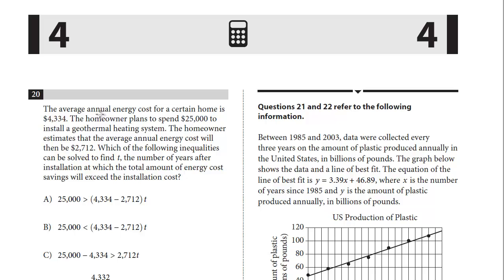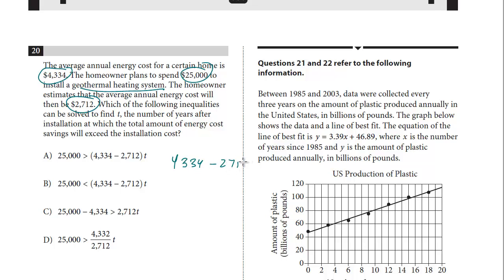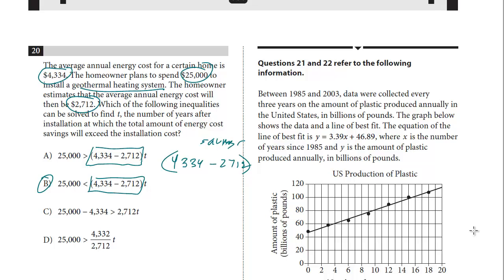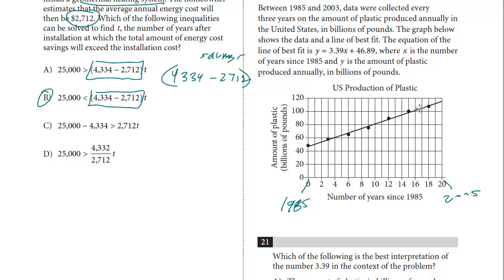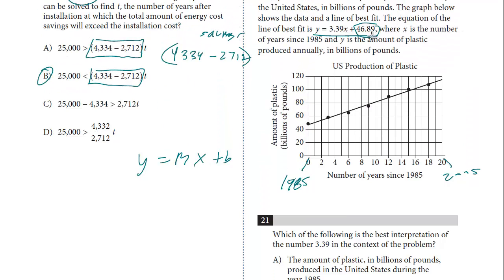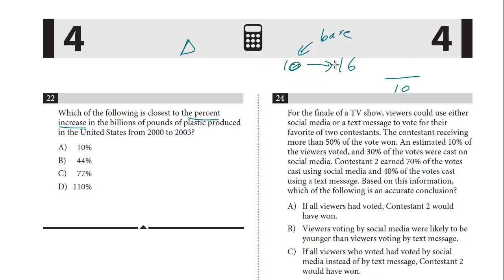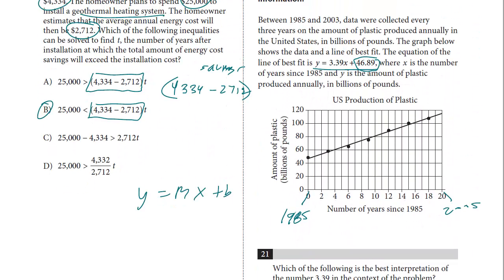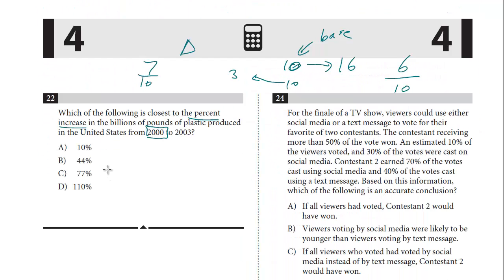SAT Test 8, Section 4, 20-22